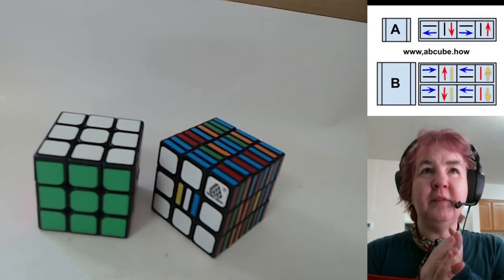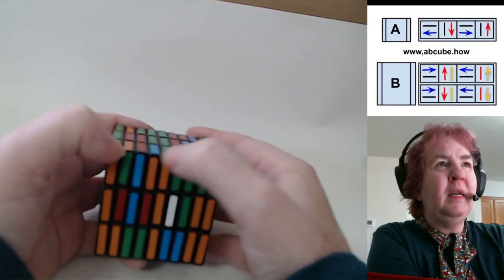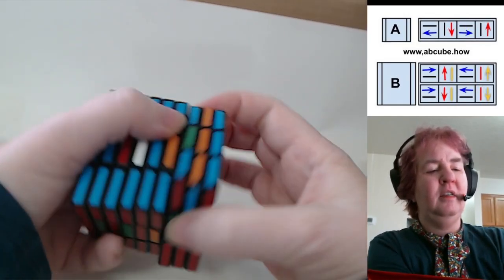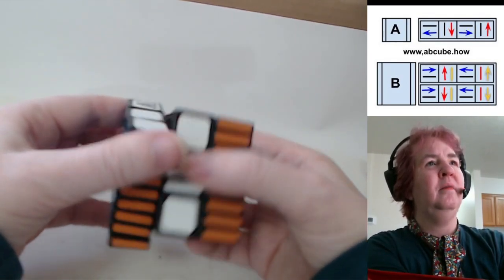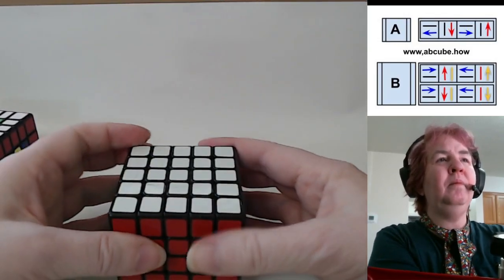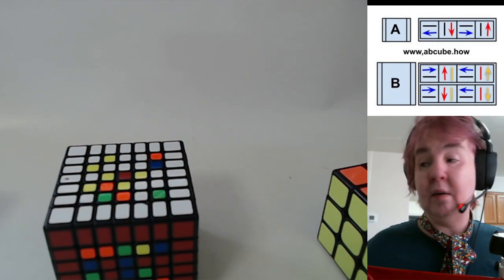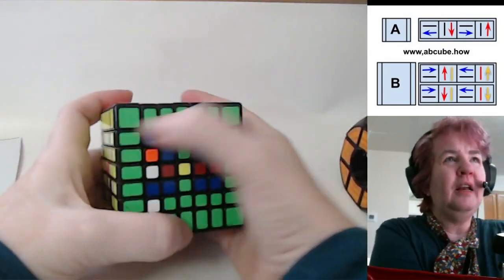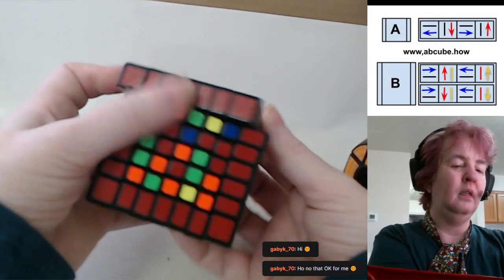ABCube Method Tutorial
the 9x layers of the WitEden 3x3x9 solved with ABCube adapted.